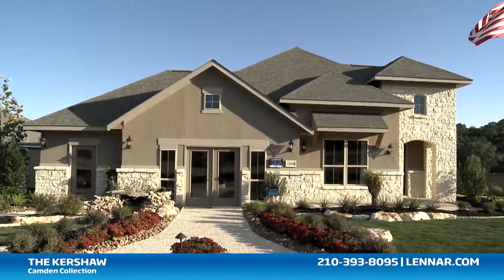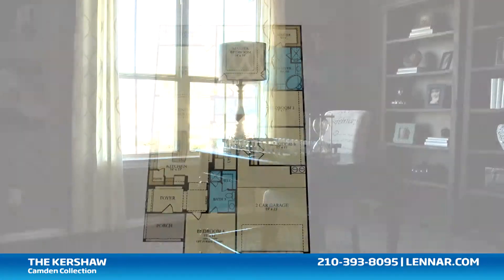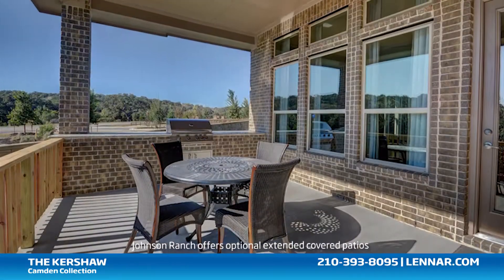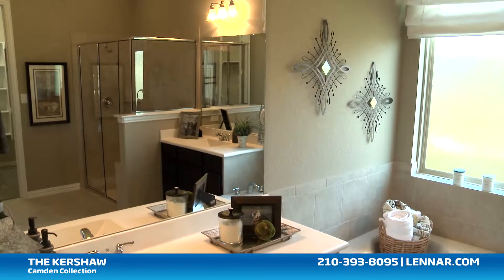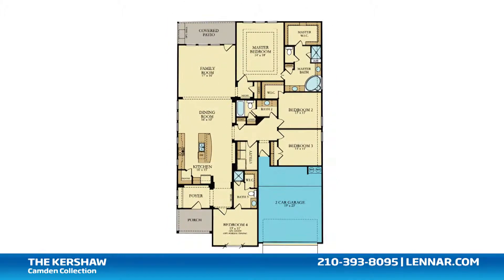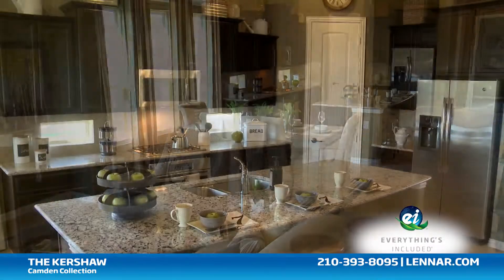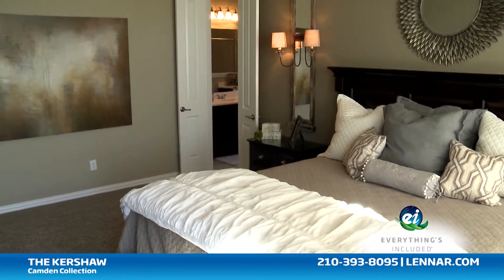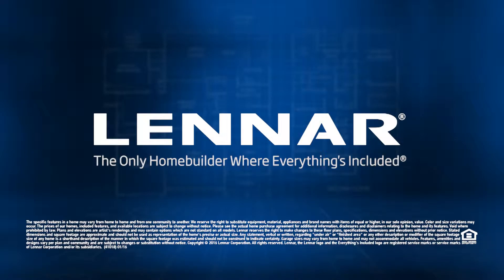The Kershaw Model at Johnson Ranch - Camden Collection - Lennar San Antonio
Welcome to The Kershaw model, This beautiful one story home includes; up to four spacious bedrooms, three full bathrooms, an optional study or formal dining room, a large open kitchen and dining room, and a generous family room; all that interact perfectly with the outdoor covered patio. The master suite of the Kershaw includes a private bathroom retreat with a separate shower and garden tub, dual vanities and a huge walk-in closet. This incredible new home also features a walk-in utility room, plenty of extra storage and a 2-car garage. And because Lennar is the only home builder in San Antonio to offer Everything's Included homes, the Kershaw also includes all of the energy features, kitchen appliances and luxury designer upgrades that you have come to expect from Lennar. For more information on this amazing new home or for directions to any of our Premier San Antonio Communities